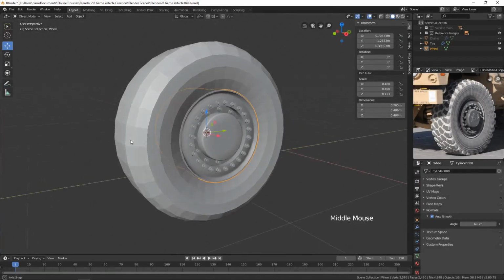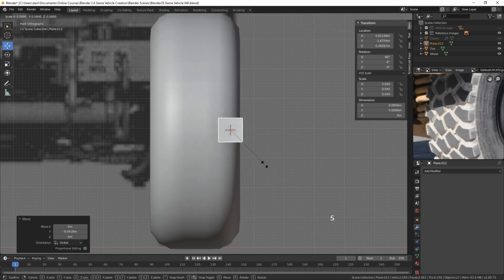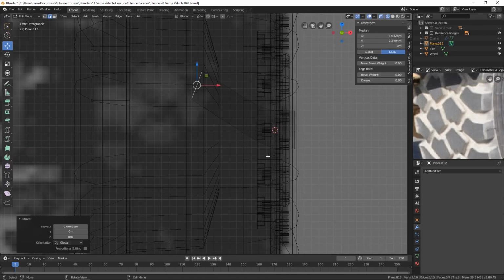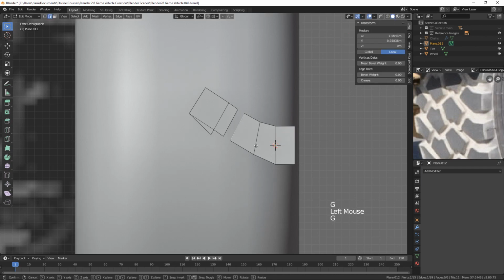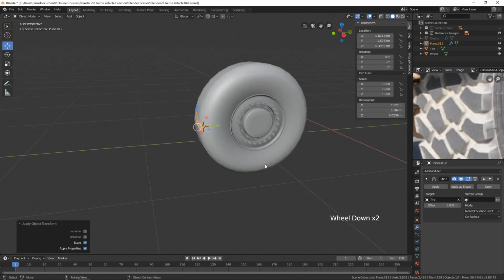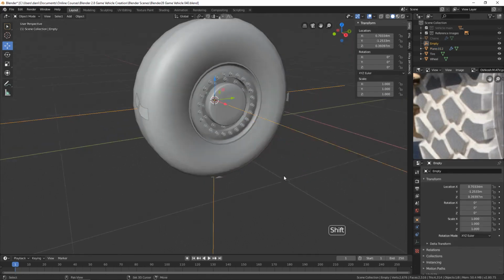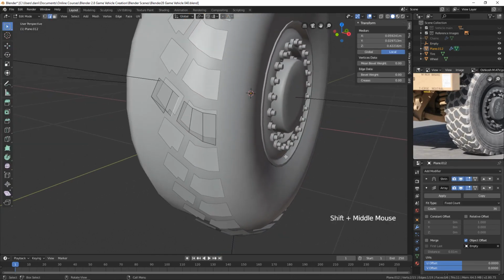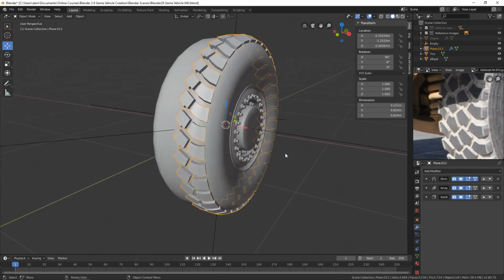#42 Beginning the Tire Treads